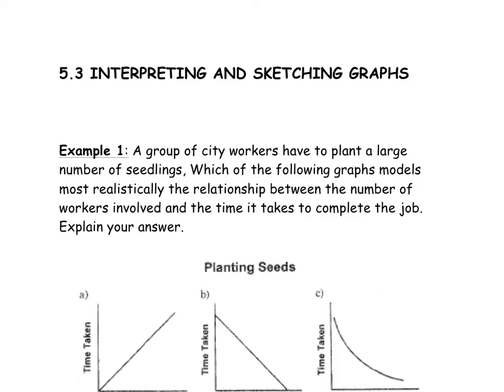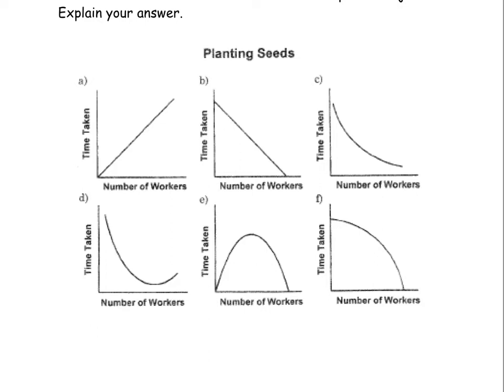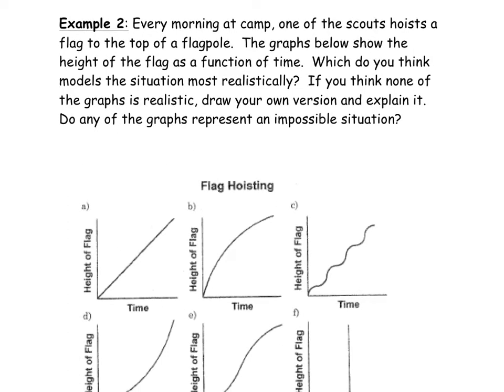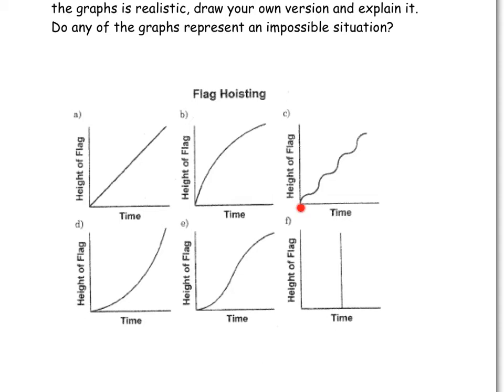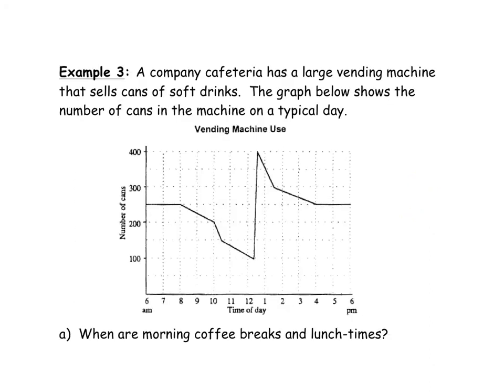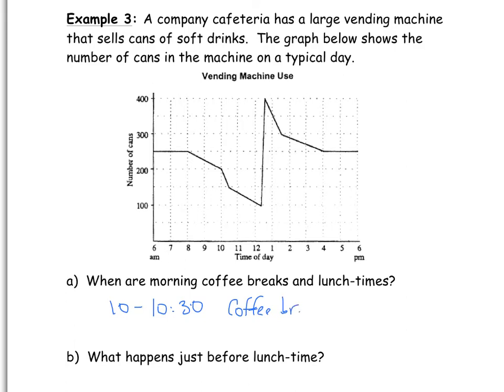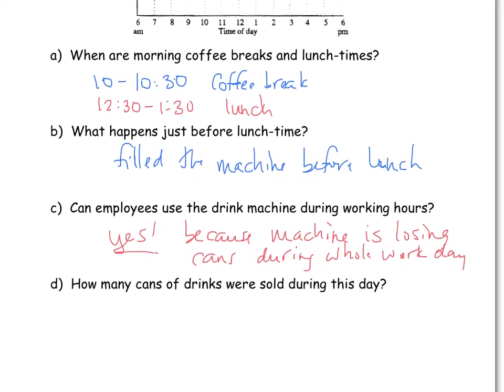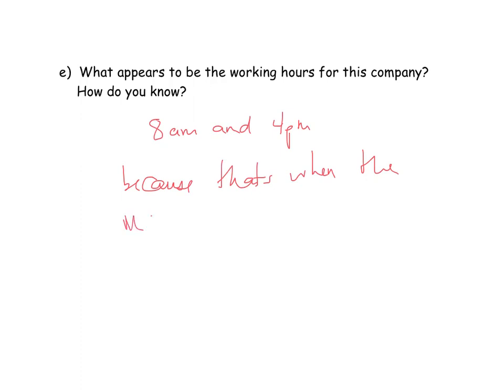5.3 Graphical Representation of Functions